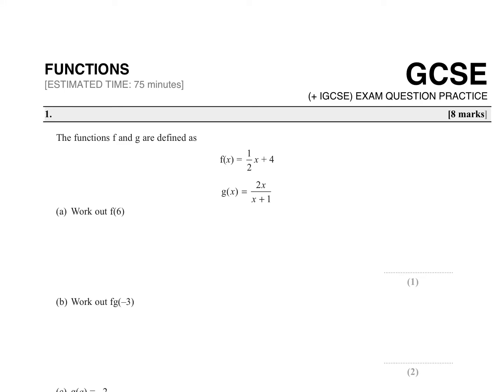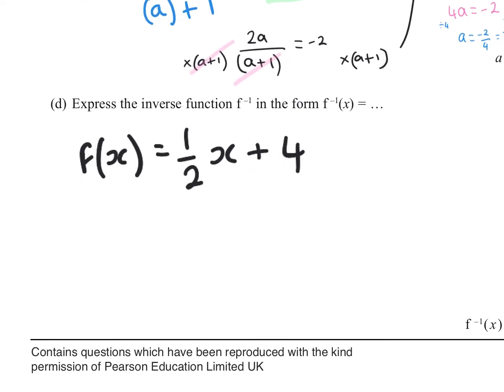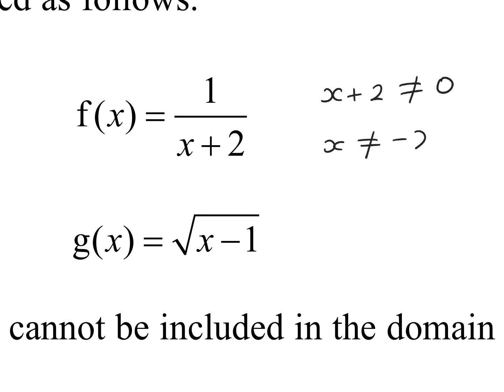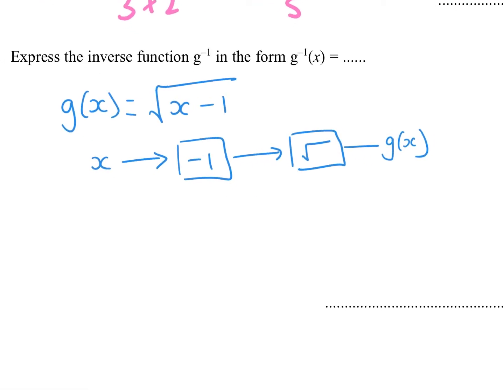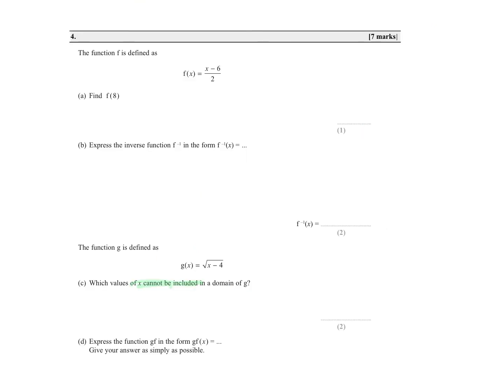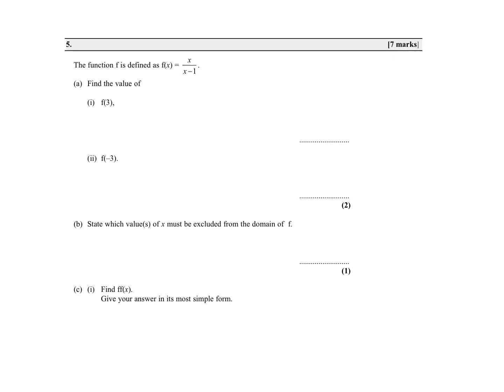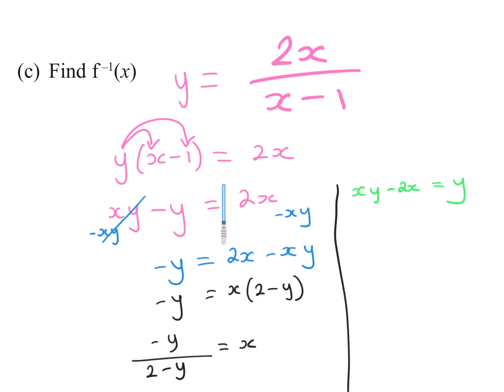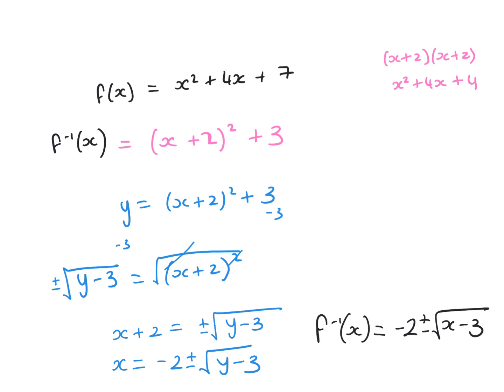Functions - GCSE Mathematics Exam Questions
This video starts with key skills and extends to some more challenge-style exam questions.

I suggest watching the first few examples then pausing the video on the next question to give it a go. Once you have your answer watch how I have explained the answer and do three things
1. Compare the two methods.
2. If they are different, how are they different? Which method is more efficient and why?
3. Can you think of another method to complete the question?

Becoming an even better Mathematical thinker, ask yourself these questions, start from the top and ask the questions in order, skip any questions which aren't relevant to the topic:
What have we been working on that might help with this problem?
How could you write/draw what you are doing?
Is there a way to record what you've found that might help us see more patterns?
What's the same? What's different?
Can you group these in some way?
Can you see a pattern?
How can this pattern help you find an answer?
What do think comes next? Why?
What have you discovered?
How did you find that out?
Why do you think that?
What made you decide to do it that way?
Who has a different solution?
Are everybody's results the same? Why/why not?
What would happen if. ?
Have we found all the possibilities? How do we know?
Have you thought of another way this could be done?
Do you think we have found the best solution?

These lessons have been recorded in class to support revision.